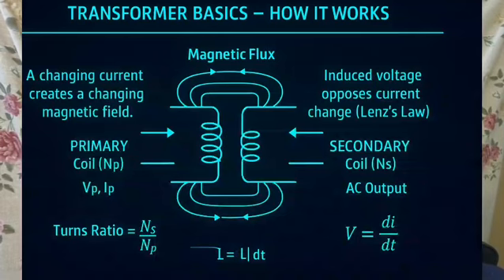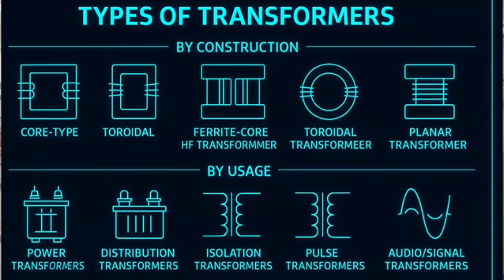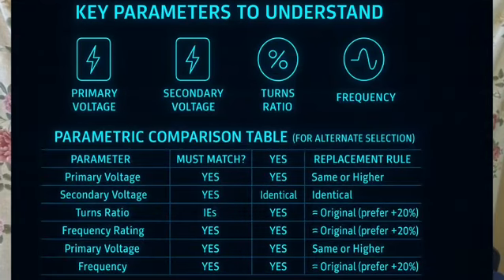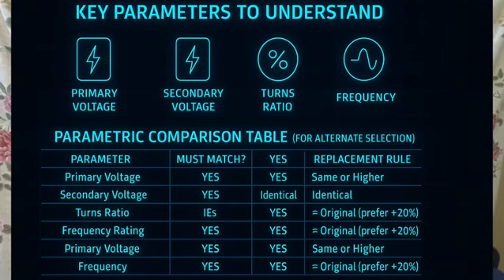Transformer Explained for Engineers | Key Parameters & Alternate Selection Guide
Transformers are one of the most essential components in the world of electrical and electronic engineering. In this video, we break down everything you need to know about transformers in a clear, concise, and practical way — perfect for students, engineers, and professionals looking to refresh their understanding or make informed component selections.

💡 What You Will Learn:
✔ What a transformer is and how it works
✔ Step-up, step-down, and isolation functions
✔ Types of transformers: power, distribution, toroidal, planar, SMPS HF transformers, pulse transformers, and more
✔ Core materials: silicon steel, ferrite, amorphous, nanocrystalline
✔ High-frequency vs low-frequency transformer design
✔ Detailed explanation of key transformer parameters:

Primary & secondary voltage ratings

Current rating

VA (Volt-Ampere) rating

Frequency rating

Turns ratio (Np/Ns)

Winding resistance & voltage regulation

Leakage inductance & coupling factor

Insulation class and thermal limits

Core shape, size, and mounting style

🔥 Alternate Transformer Selection Guide:
You’ll also learn how to evaluate and recommend alternate transformer parts using a parametric comparison approach. This includes understanding which parameters must match (voltage, frequency, turns ratio, pinout) and which must meet or exceed the original specification (current, VA rating, insulation class, efficiency). This makes the video extremely useful for component engineers, sourcing teams, R&D engineers, and repair technicians.

📊 Parametric Comparison Table Included:
We provide a systematic method to compare transformer specifications, evaluate risks, and ensure compatibility when replacing or upgrading parts.

🧩 Applications Covered:

Power supplies & SMPS

Distribution and grid systems

Audio, signal, and pulse applications

Industrial equipment

Home appliances

EV chargers and renewable energy systems

Electronics and electrical engineering students

Component engineers and sourcing analysts

Embedded and power electronics designers

Maintenance and repair technicians

Anyone curious about how transformers really work

📌 Why This Video Is Valuable:
This is a complete transformer explanation, packaged in under 10 minutes, with professional-level clarity. You’ll gain practical knowledge that you can directly apply to design, testing, and component selection workflows.

🔔 Don’t Forget